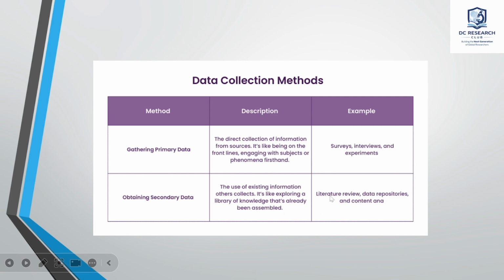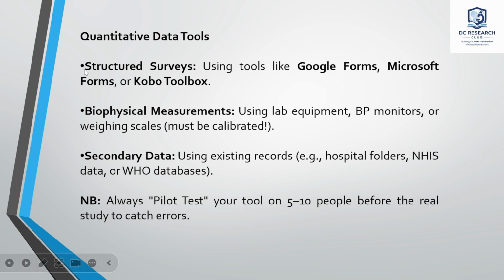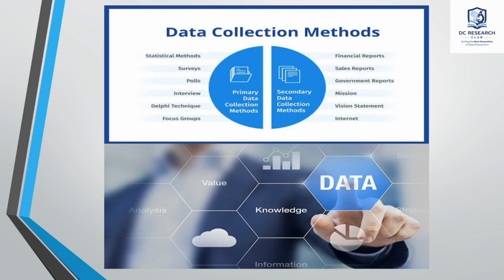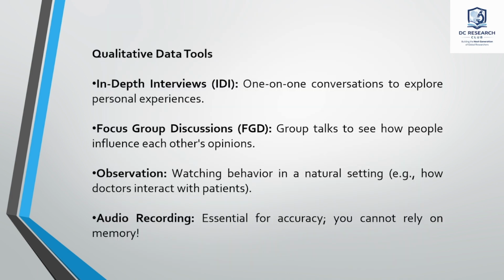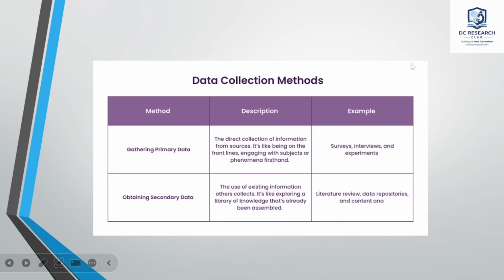Data Collection Methods & Tools in Research: Quantitative vs Qualitative Masterclass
🚀 Welcome to this comprehensive masterclass on Data Collection Methods and Tools in Healthcare & Academic Research!

Whether you are a medical student, a clinical data enthusiast, or an early-career researcher, mastering how to gather reliable and valid data is the foundation of any high-impact study. In this video, we break down the exact strategies, global standards, and digital tools you need to build robust research protocols.

What you will learn in this video:
✅ The Golden Rule of Research: Reliability (Consistency) vs. Validity (Accuracy).
✅ Why using pre-existing "validated scales" beats making up your own questions every time.
✅ Quantitative Data Tools: How to leverage Google Forms, Microsoft Forms, Kobo Toolbox, and handle biophysical/secondary data.
✅ Qualitative Data Tools: Deep dive into In-Depth Interviews (IDI), Focus Group Discussions (FGD), and natural observations.
✅ Practical Checklist: Why pilot testing your tools on 5–10 people can save your entire project from catastrophic errors.

0:00 - Introduction to Data Collection & Tools
1:30 - Reliability vs. Validity: The Golden Rule of Research
2:15 - The Global Standard: Why You Must Use Validated Scales
3:40 - Quantitative Data Tools (Surveys, Kobo Toolbox, & Equipment)
5:10 - Working with Secondary Data (Hospital Records & WHO Databases)
6:25 - The Importance of Pilot Testing Your Tools
7:40 - Qualitative Data Tools (In-Depth Interviews & Focus Groups)
9:15 - Observation & Audio Recording Essentials